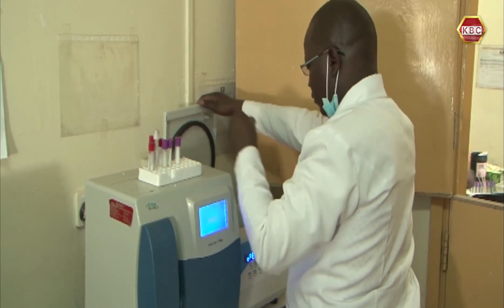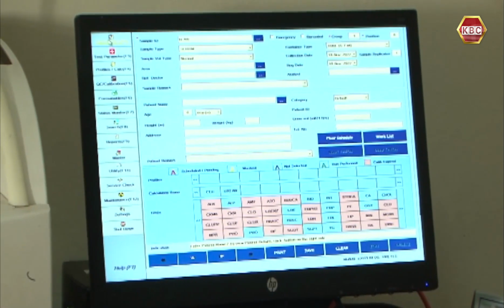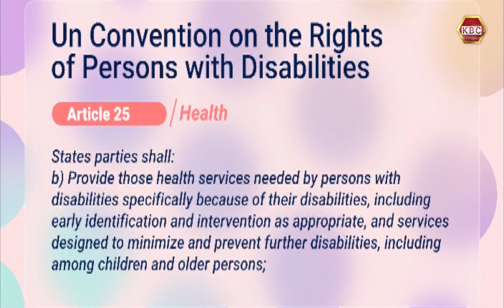Abled Differently I Sickle Cell Treatment, Management and Social Support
Selina Olwanda from the Children Sickle Cell Foundation and Dr.Moses Apela take us through what sickle cell is, treatment, management and social support.